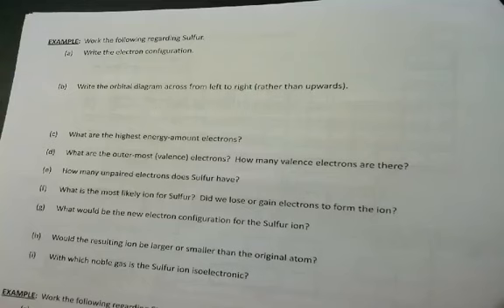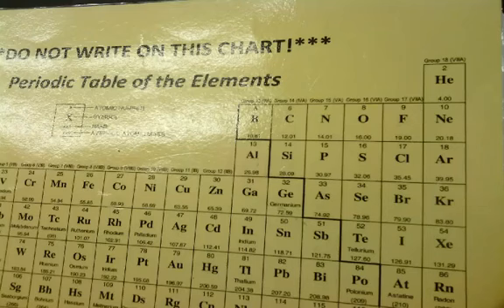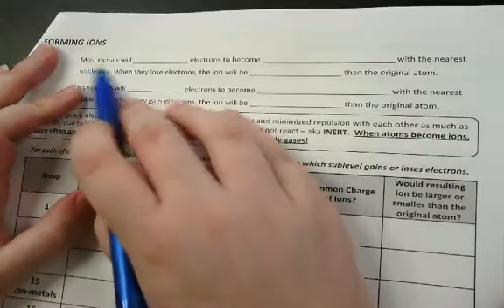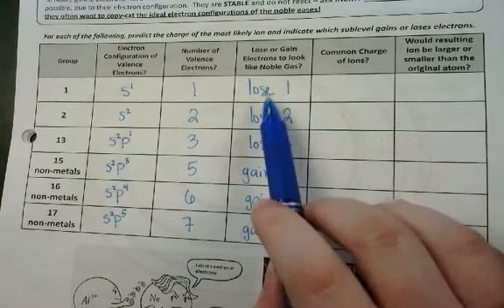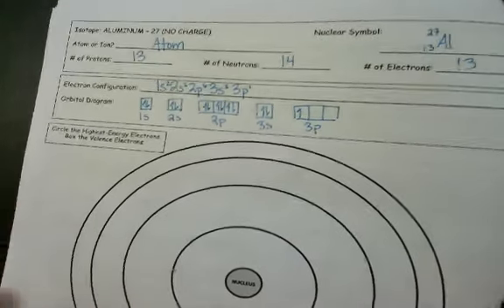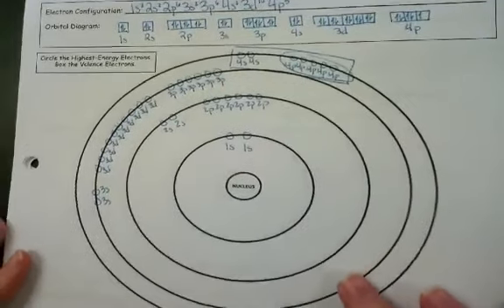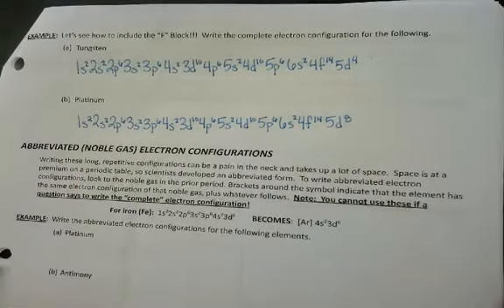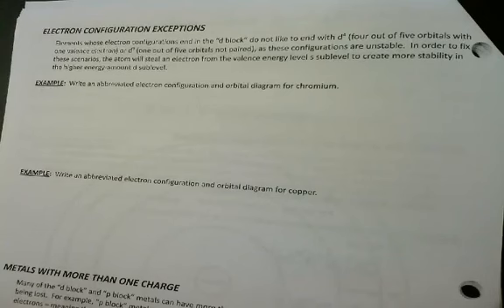Adv Chem Unit 3 Day 4 Notes - Electron Configuration & Orbital Diagrams